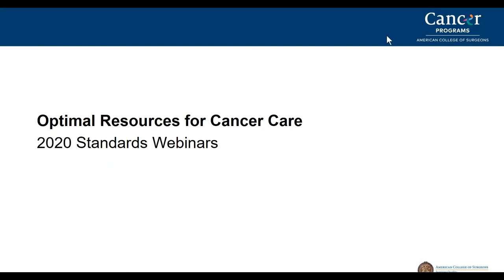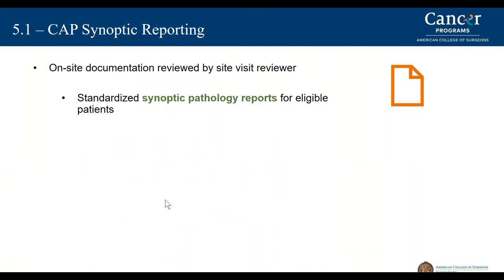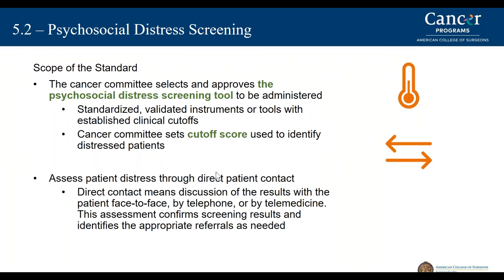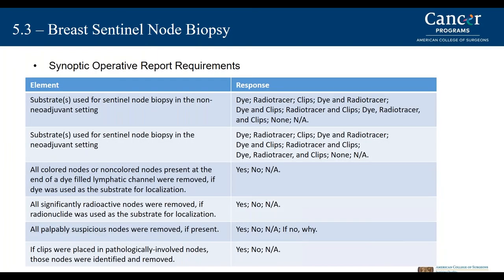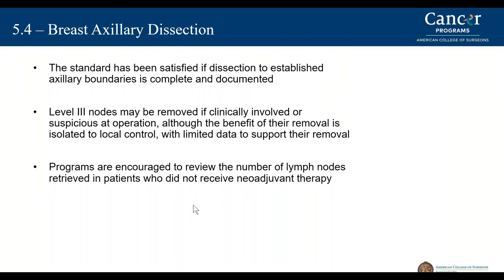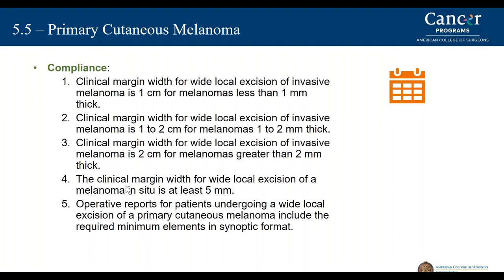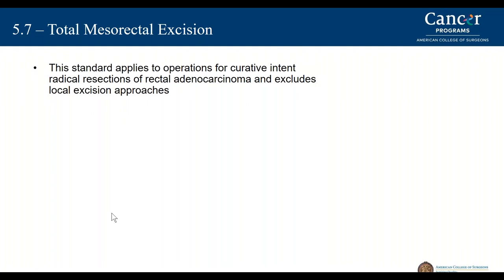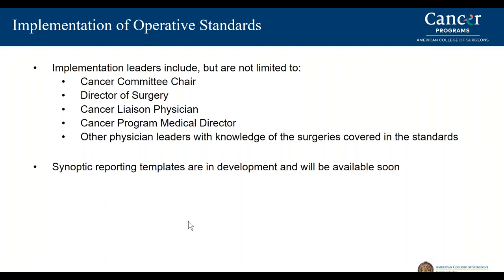Chapter 5: Patient Care: Expectations and Protocols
Optimal Resources for Cancer Care 2020 Standards Webinars